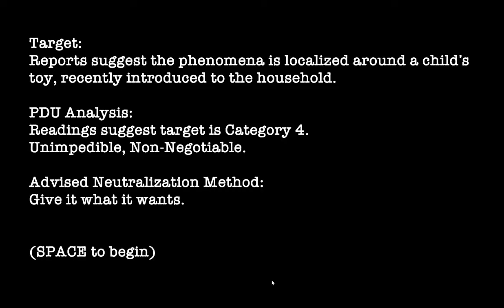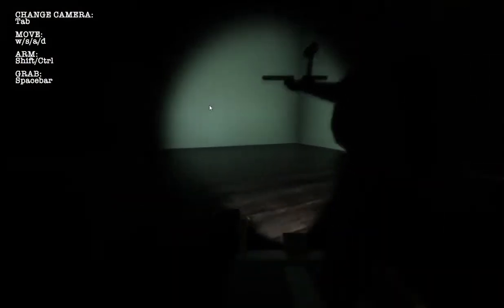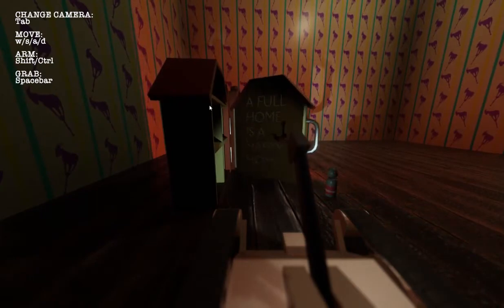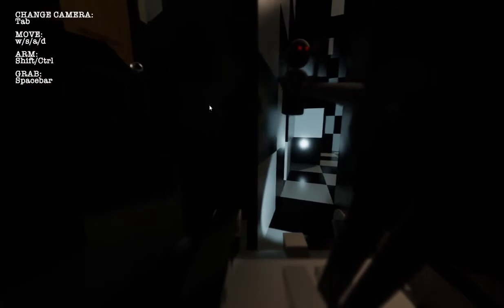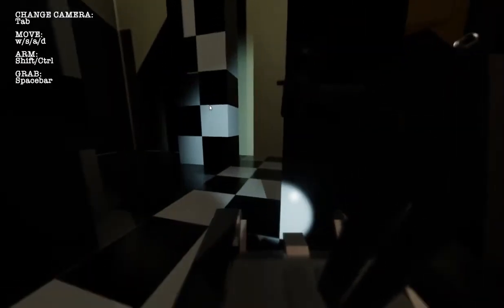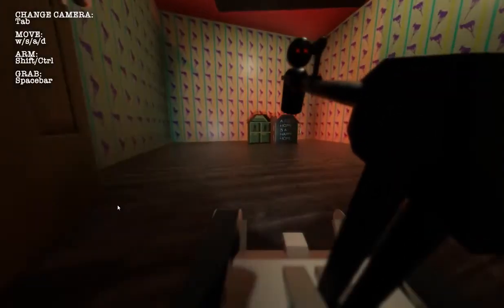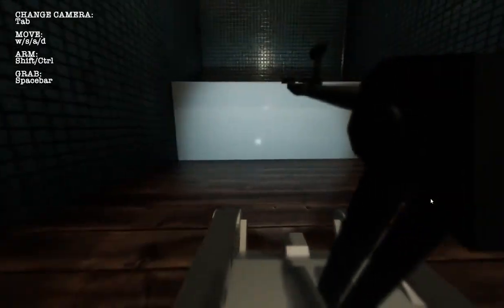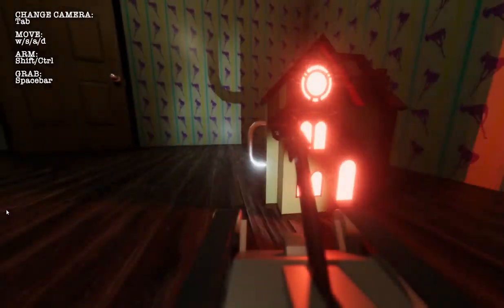PLAY THE GAME - POLTERGEIST DISPOSAL UNIT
Published on 13th May 2018
Games reviewed:

Why risk going into a haunted house when you can send a robot instead? Pilot a remote control drone through a house in order to seal the haunted objects within.

A short game made for ToJam13. Additional content & polish added post-jam.Highly recommended to play on highest possible graphical settings. Still a lot left to optimize and a few known bugs I'll be fixing (especially: backup robot's janky arm).
Game:  Poltergeist Disposal Unit (YouTube Gaming)
Category: Gaming